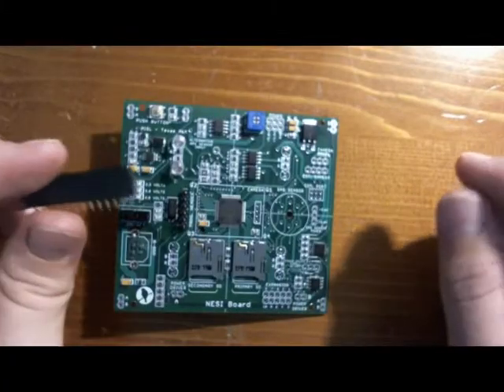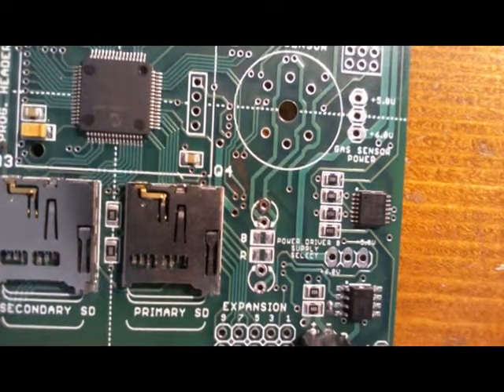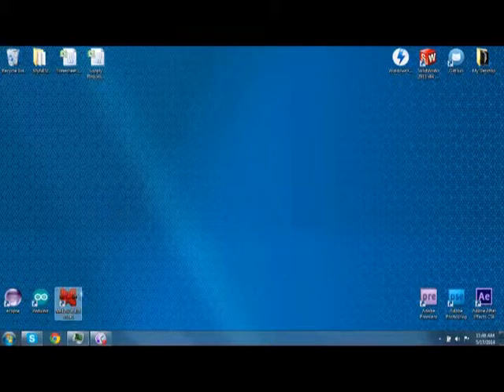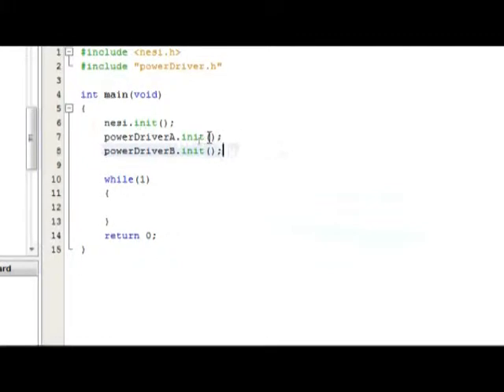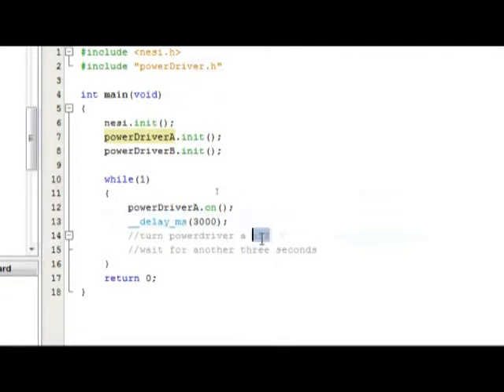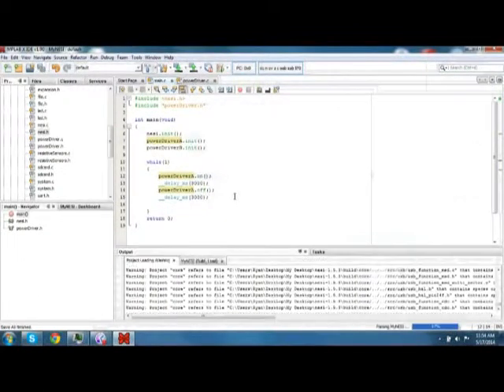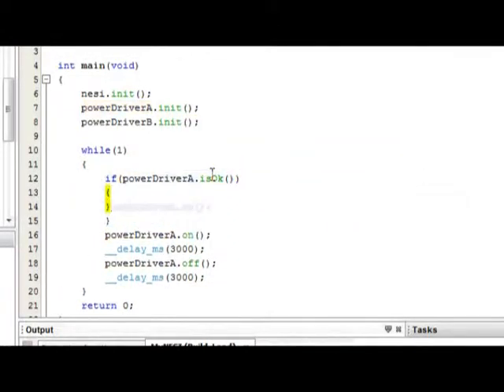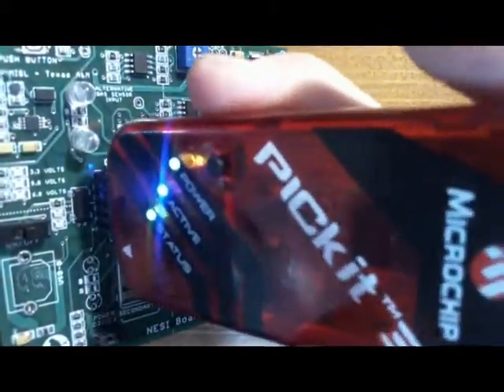NESI Board Power Driver Tutorial